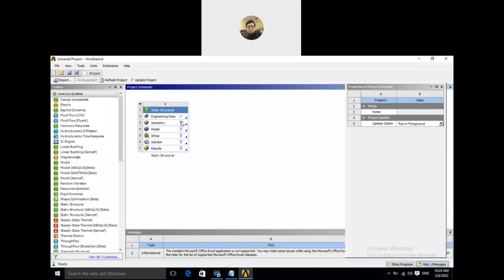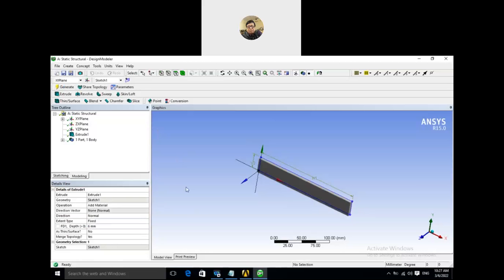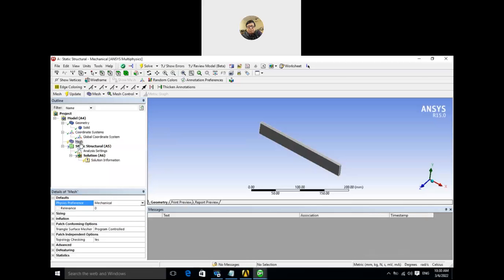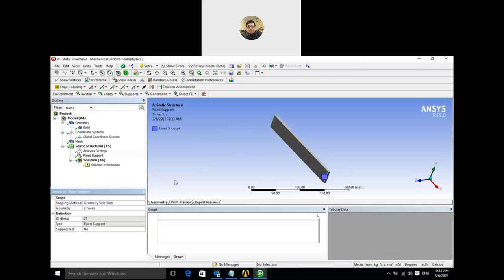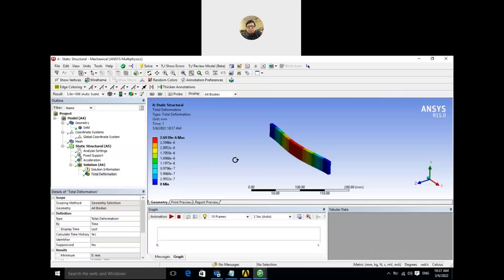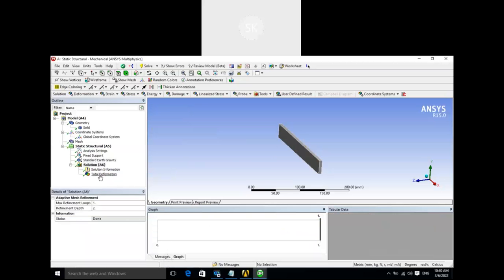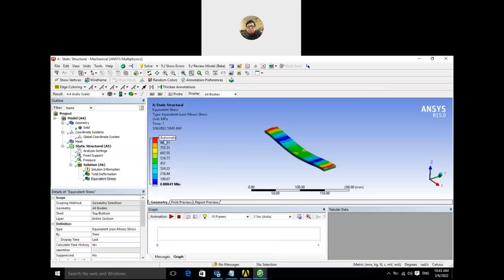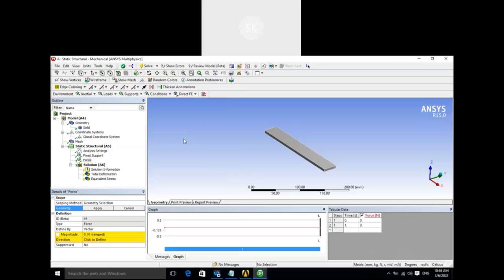ANSYS class dated-6-3-22 | Loads in ANSYS - A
Load- 1
Computer Aided Design using CATIA, CREO, ANSYS, AutoCAD etc